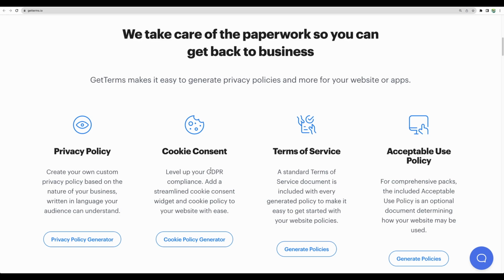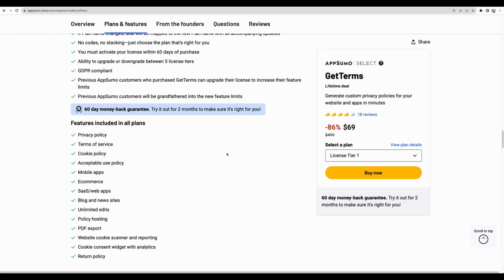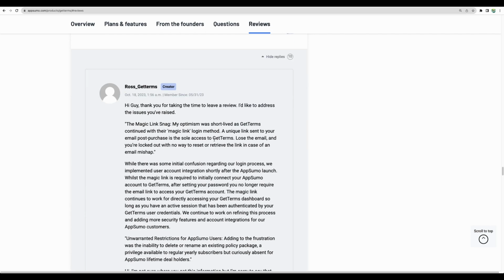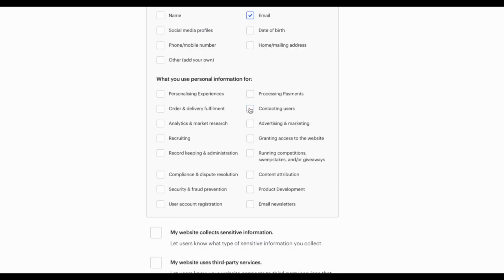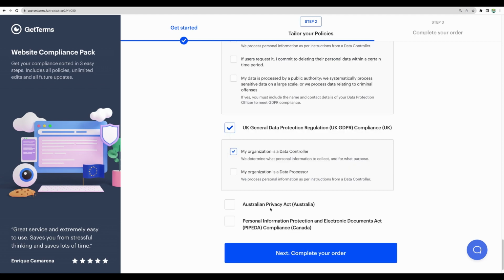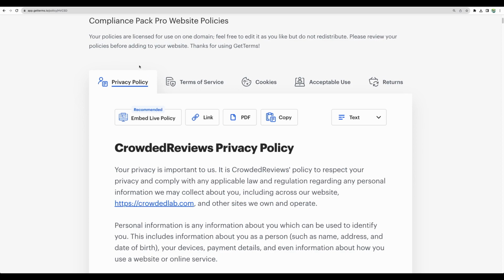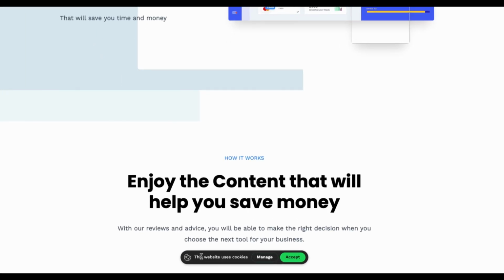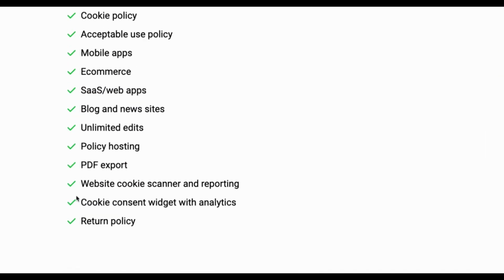GetTerms Review - The Best Terms & Privacy Policy Generator? [Cookie Widget Included]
Welcome to GetTerms review!

🔐 With the AppSumo lifetime deal, you can now enjoy incredible benefits and unlock advanced features to protect your business while saving both time and money! 💰💼

💡 Key Features of GetTerms:

1️⃣ Easy-to-Use Interface: GetTerms offers a user-friendly interface that simplifies the policy generation process. No technical knowledge is required – anyone can create professional policies in minutes!

2️⃣ Customizable Templates: Save valuable time by utilizing their wide range of pre-built templates. Customize them to align with legal requirements effortlessly.

3️⃣ Tailored to Your Needs: GetTerms enables you to generate policies according to your specific industry, such as B2B, SaaS, e-commerce, and more. Ensure your policies are tailored to your business model!

4️⃣ GDPR & CCPA Compliance: Stay compliant with data protection regulations effortlessly. GetTerms stays up-to-date with the latest privacy laws, keeping your policies relevant and your business protected.

5️⃣ Cookie Widget Included: GetTerms understands the importance of cookie consent compliance. With the cookie widget feature, you can provide a seamless user experience while adhering to cookie consent guidelines.

🚀 Join me in exploring GetTerms - the go-to Terms & Privacy Policy Generator! Don't miss out on this incredible AppSumo lifetime deal to safeguard your business and simplify the legal side of things. 🌐✅